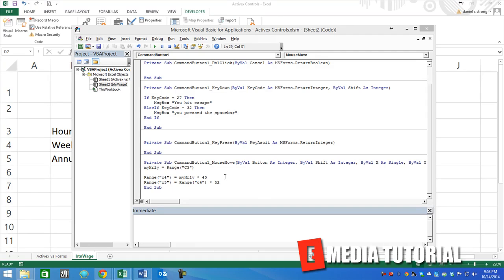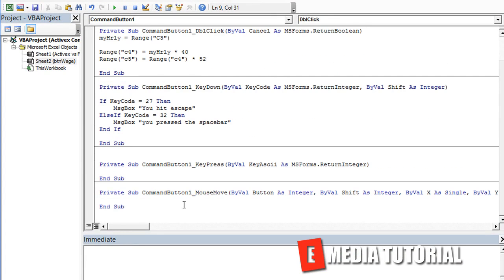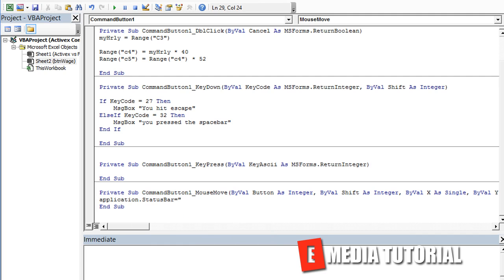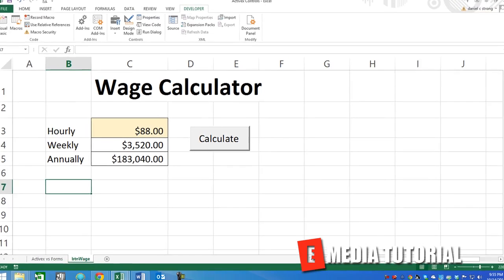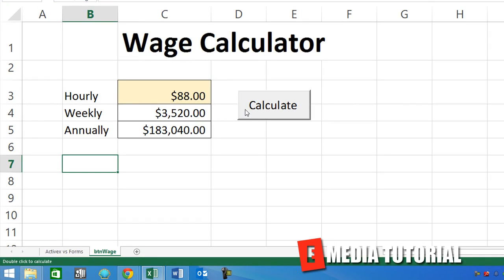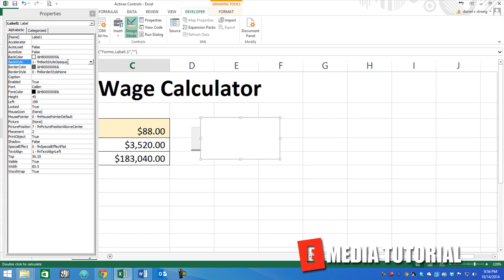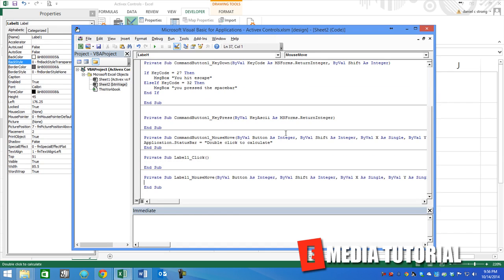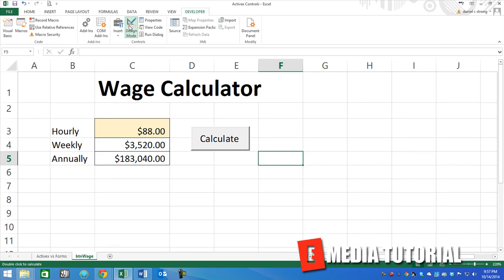Microsoft Excel Visual Basic for Aplications VBA Tutorial 29 MouseMove Event with Application S